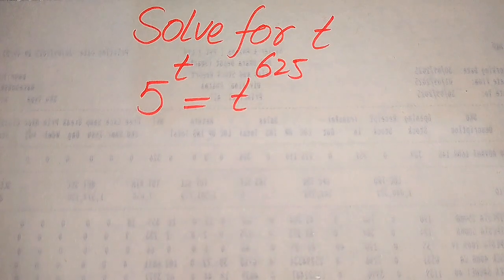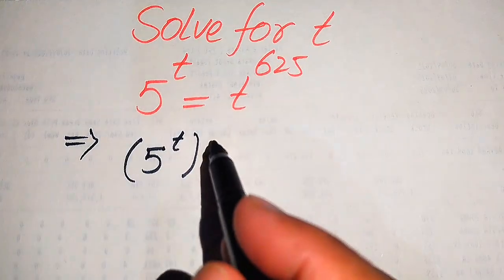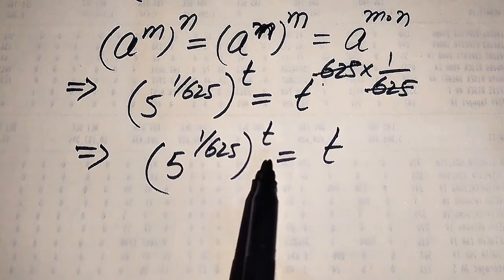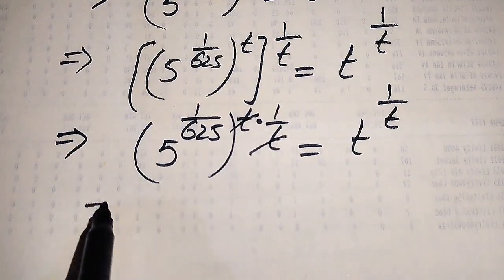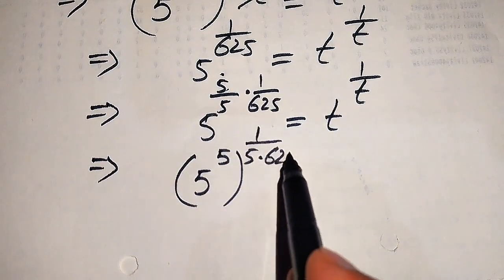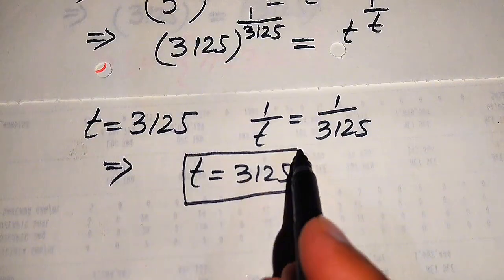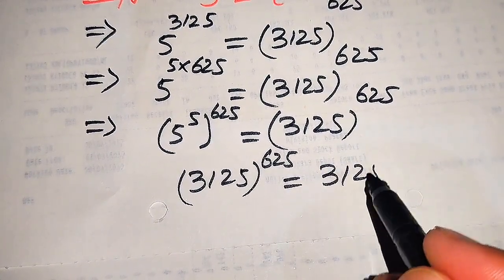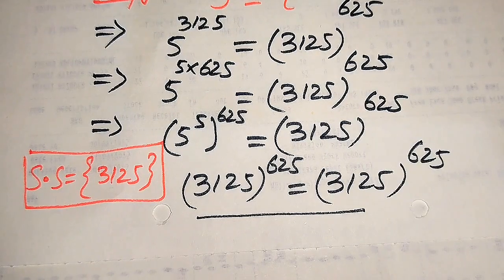Solving a 'Harvard' University entrance exam |Find t?